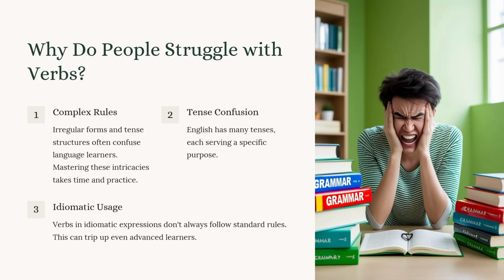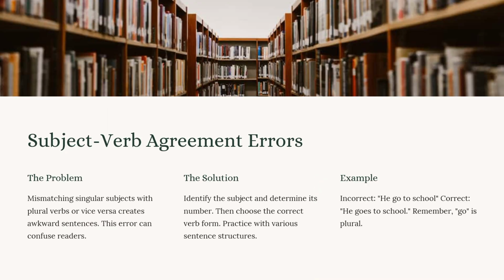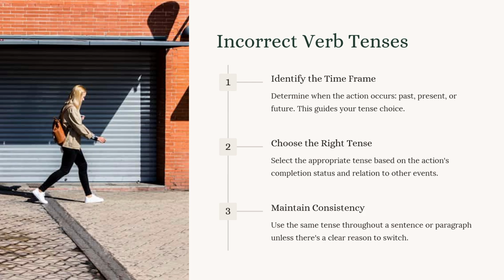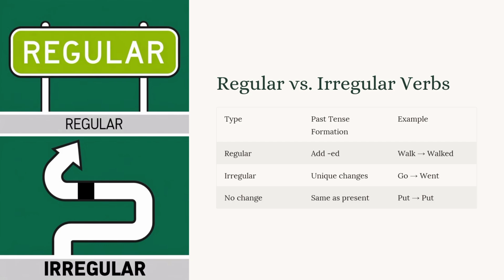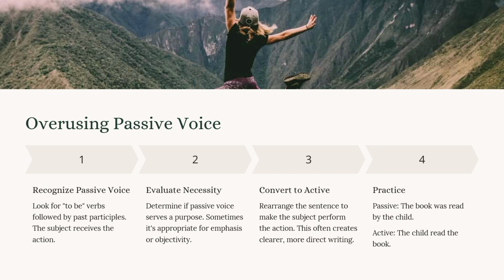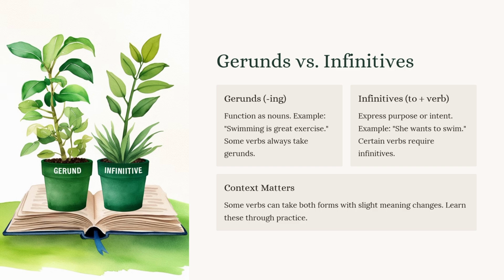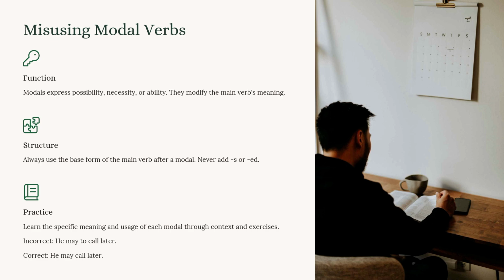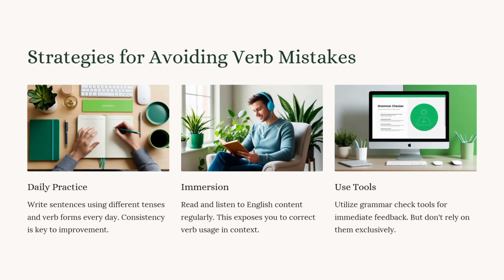Don’t Make These Verb Mistakes Again!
Struggling with verbs in English? You're not alone! In this video, I’ll show you the most common verb mistakes learners make—and more importantly, how to fix them. Whether it’s subject-verb agreement, tense usage, or irregular verbs, this lesson is packed with tips to help you improve your grammar and confidence.

✅ What you’ll learn:

Common verb mistakes and examples
How to use verbs correctly in sentences
Simple tips to improve your English fluency
If you’re preparing for IELTS, working on grammar for school or work, or simply looking to polish your English, this video is a must-watch!